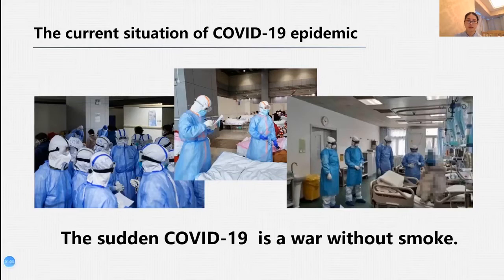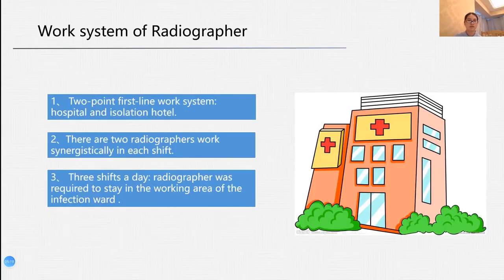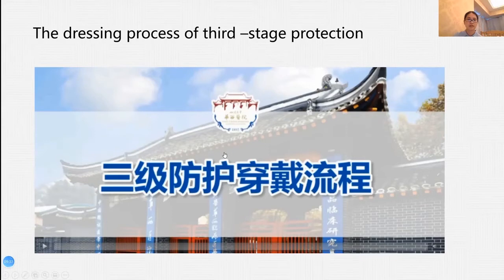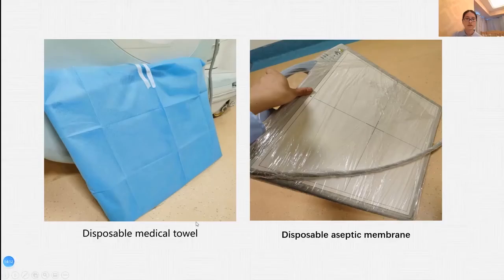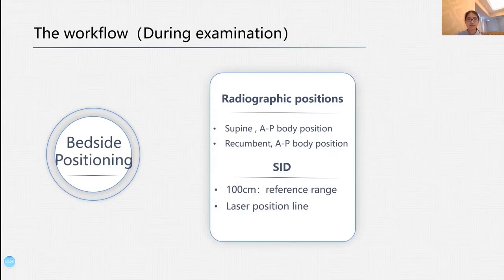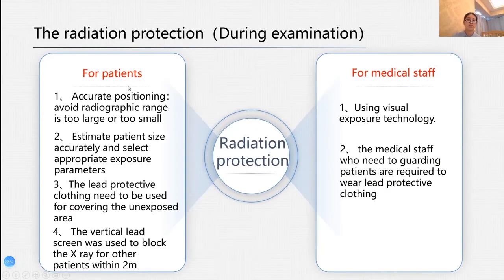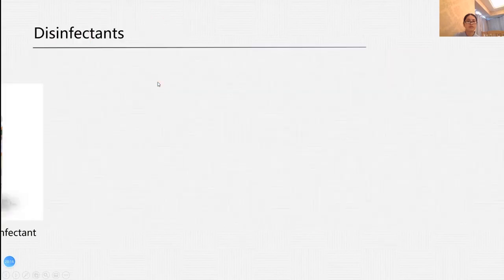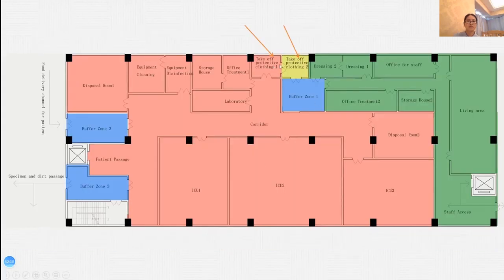V1-2: Radiation protection and infection control of mobile DR during COVID-19 epidemic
Part 2 of the United Radiological Technology Global Open Courses for COVID-19 (Vol.1)

Speakers:
LI Zhenlin, TAN Jian
Department of Radiology West China Hospital of Sichuan University